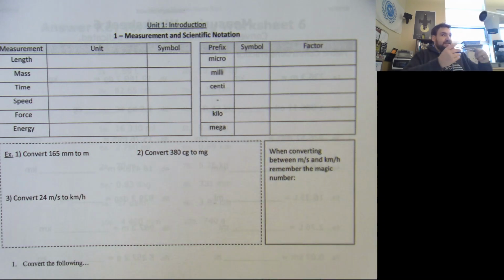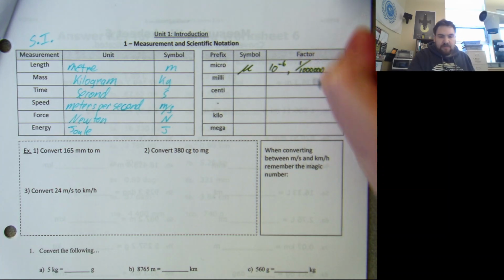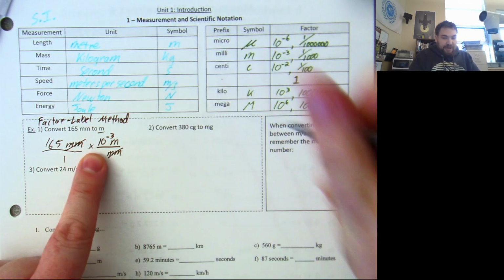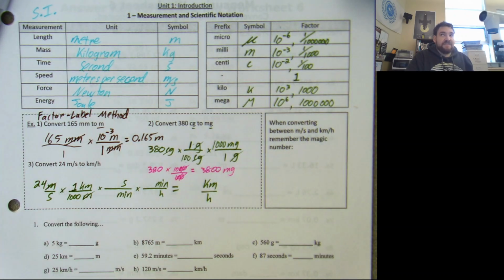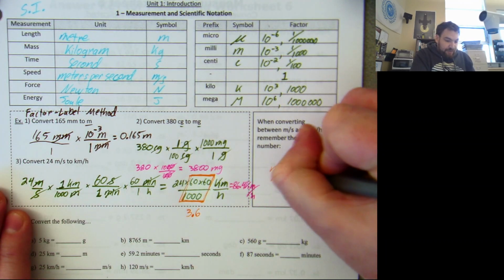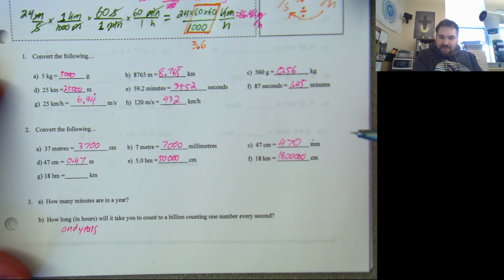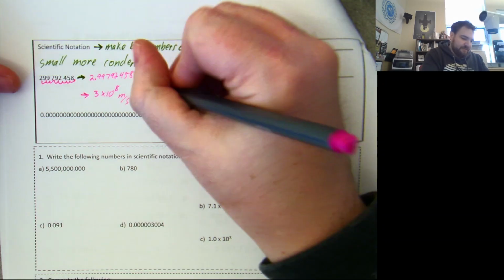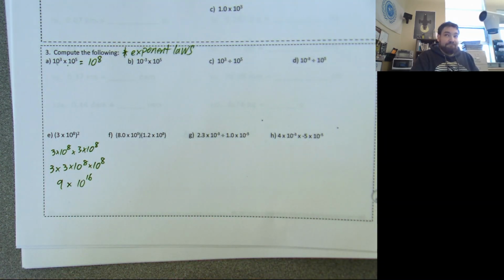2025 01 28 Block B